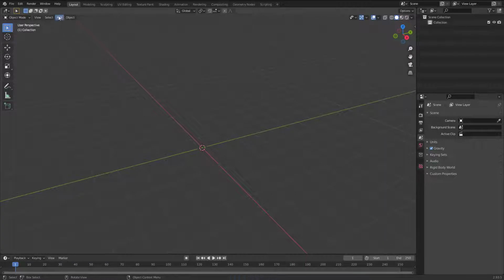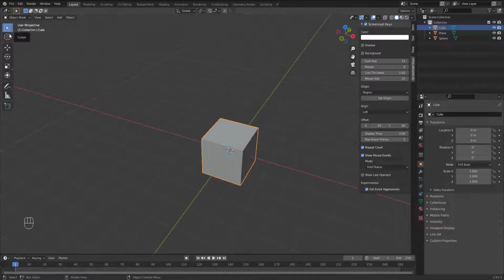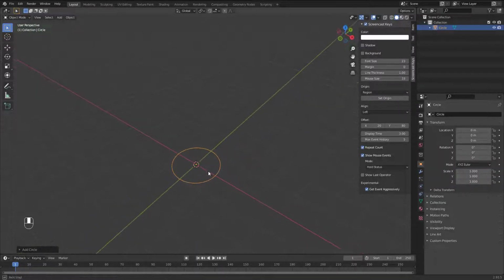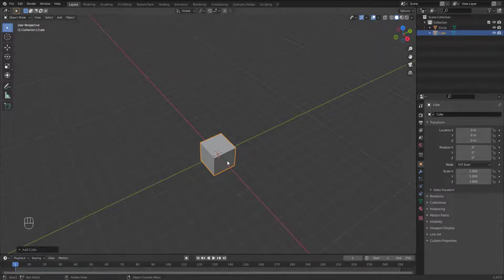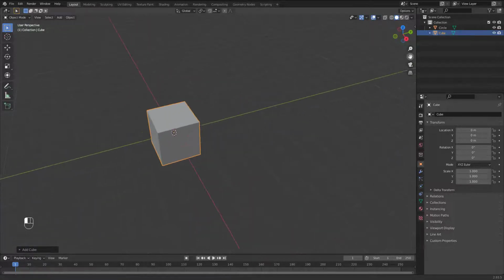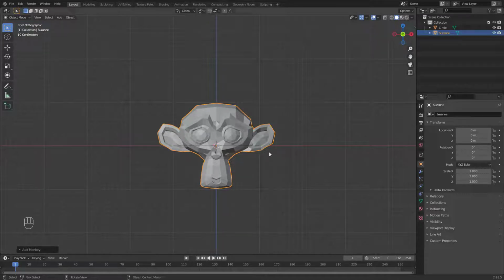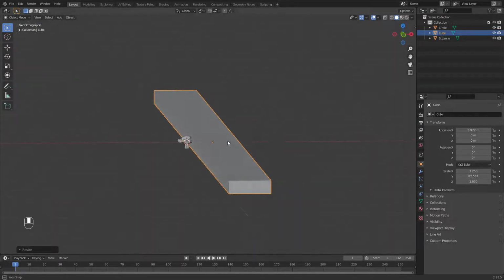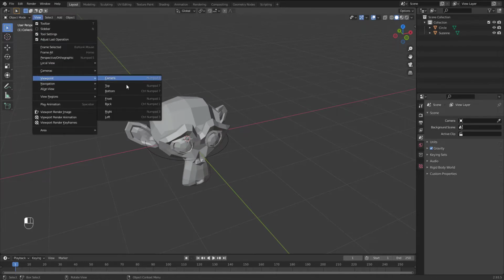006 Learn how to add object and the navigation system ( part of course )